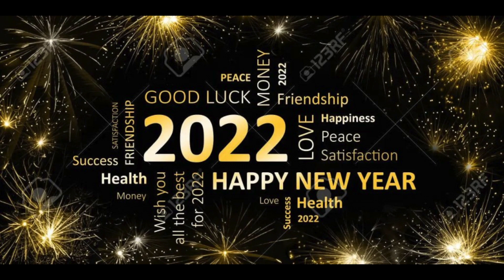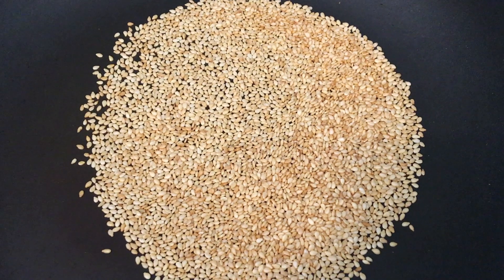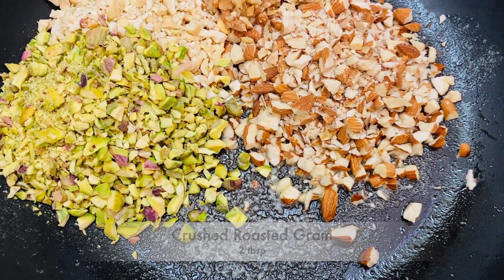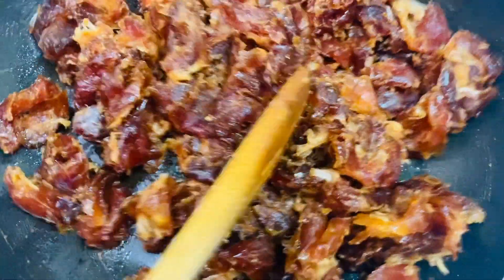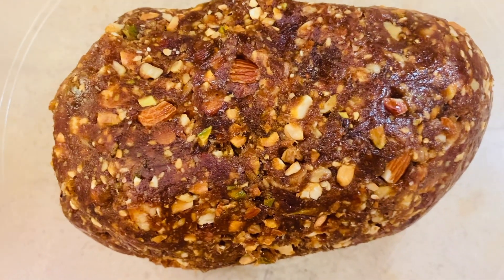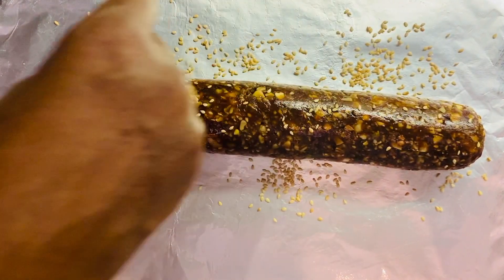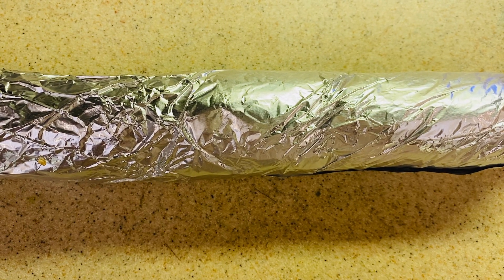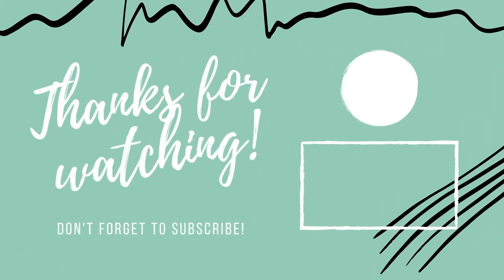How to Make Dates Energy Bar!